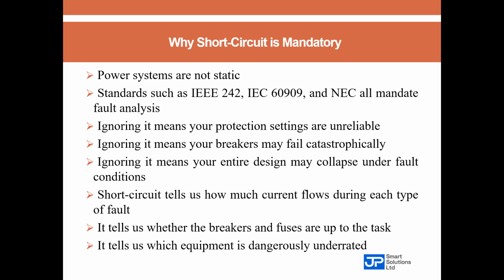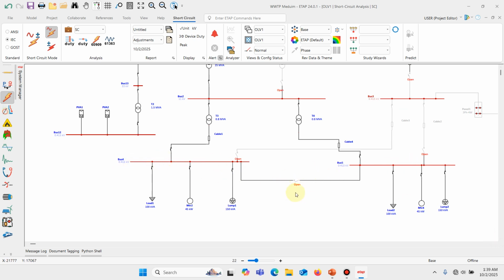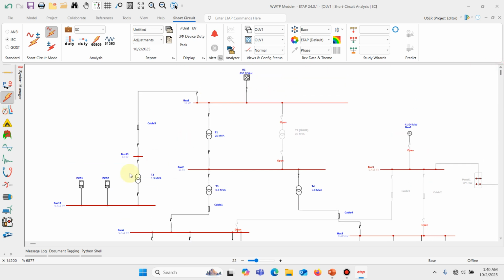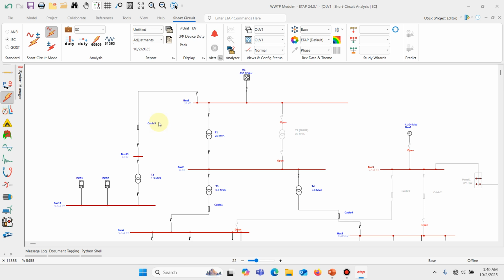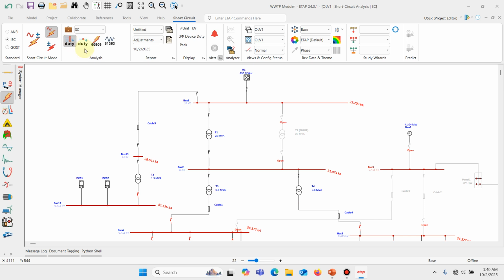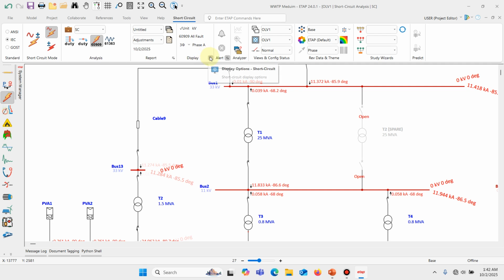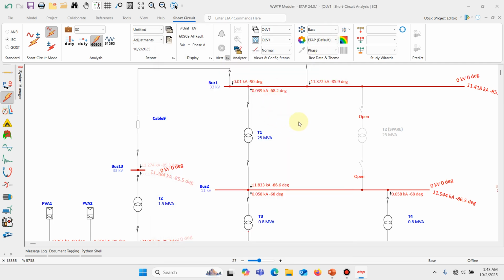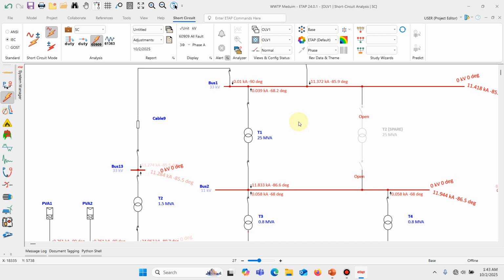Most Engineers Get This Wrong: The Truth About Short Circuit Analysis in Power Systems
⚡ Most engineers are designing power systems that are ticking time bombs — because they skip one critical step: Short Circuit Analysis.

In this eye-opening video, Jesse from JP Smart Solutions Ltd exposes the truth behind short circuit studies — and why ignoring them can lead to catastrophic equipment failure, costly downtime, and even safety hazards.

Here’s what you’ll learn:
✅ What Short Circuit Analysis REALLY means (not what most engineers think)
✅ The hidden dangers of ignoring fault studies
✅ Real-life case studies of failure due to underrated equipment
✅ A live preview of Short Circuit Analysis using ETAP Software
✅ How to ensure your designs meet global standards (IEC 60909, IEEE 242)

Don’t guess. Simulate, verify, and design with confidence.

We teach real-world workflows, protection coordination, arc flash, and reliability — from beginner to professional level.

🔹 Video 1: Introduction to Power System Design with ETAP
🔹 Video 2: Load Flow Analysis — Why It’s the Foundation of Safe Design